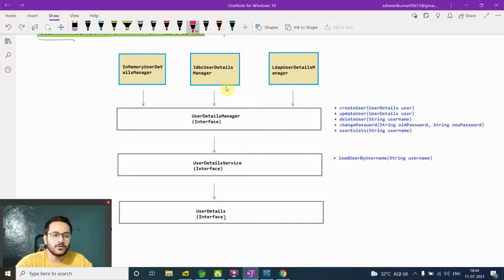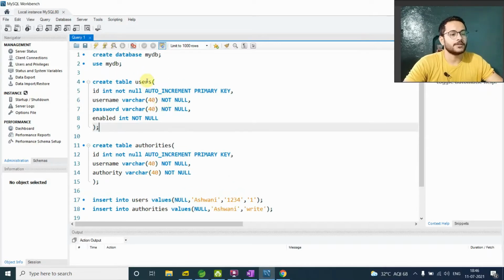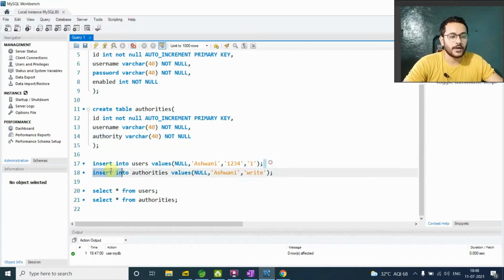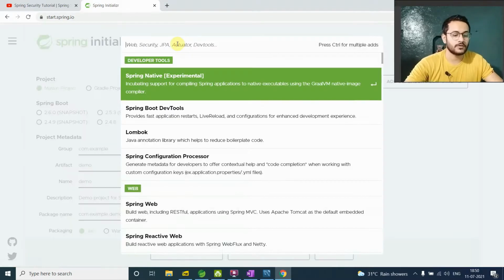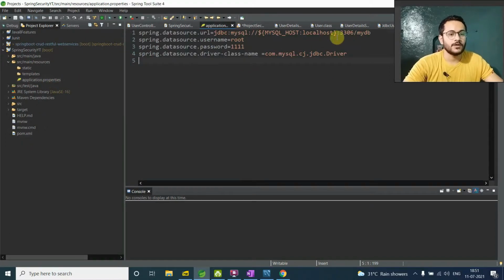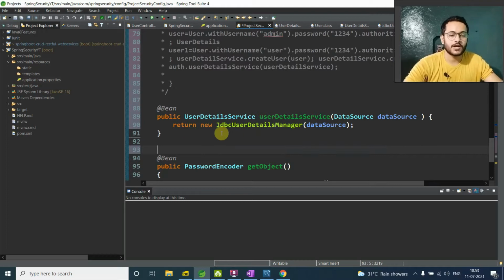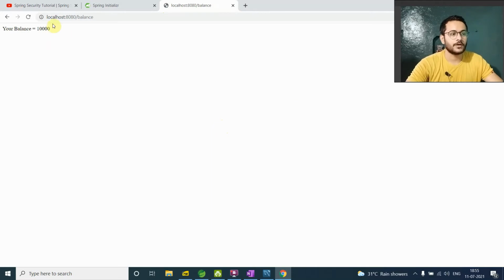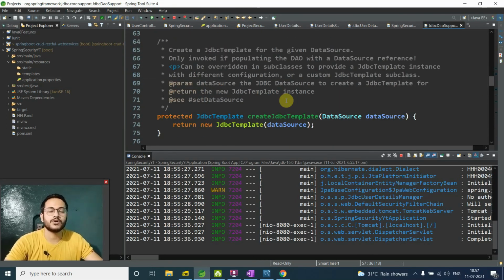JdbcUserDetailsManager With MySql in Spring Security | Spring Security Tutorial | Ep.11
Hey Guys!

About this video:
JdbcUserDetailsManager With MySql

Topic Covered:
InMemoryUserDetailsManager, UserDetailsService
inmemoryauthentication spring boot,
inmemoryauthentication spring boot example,
inmemoryauthentication vs jdbcauthentication,
inmemoryauthentication not working,
inmemoryauthentication spring boot multiple users,
spring security authentication and authorization example with database credentials